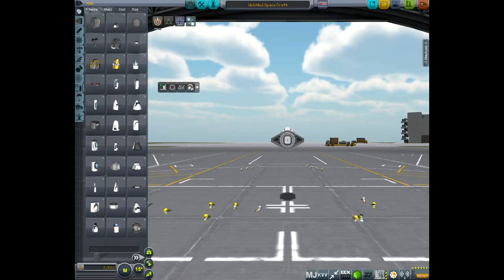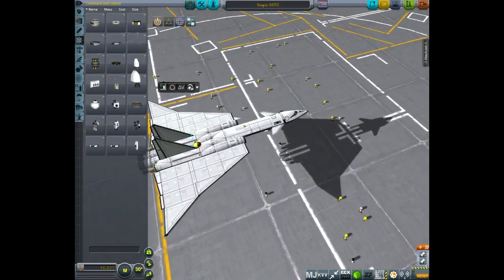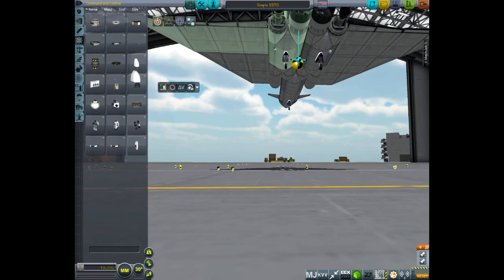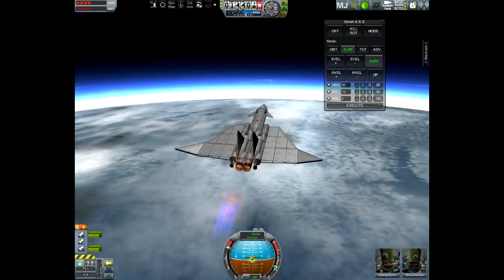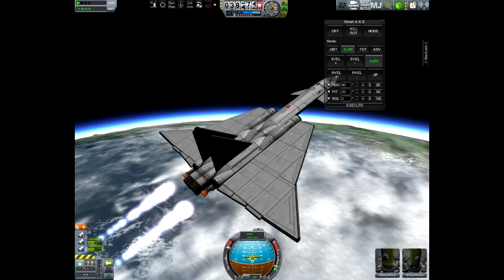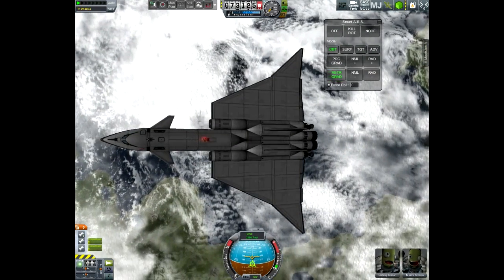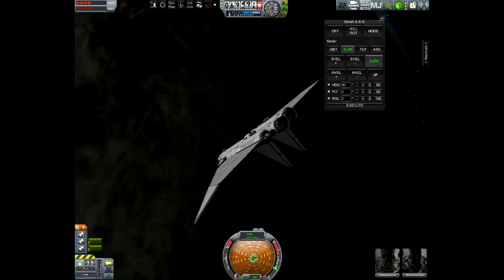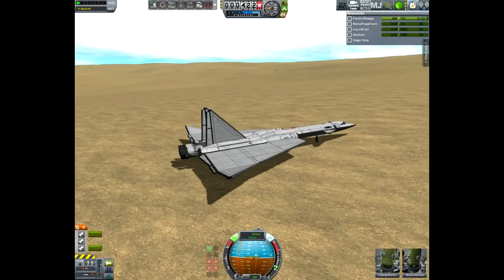KSP guide Simple and basic SSTO MK II